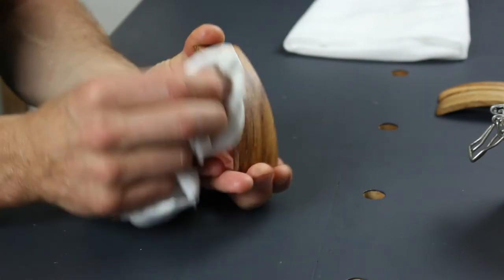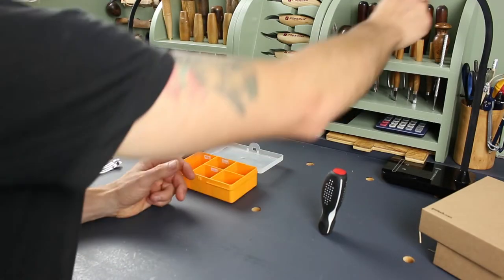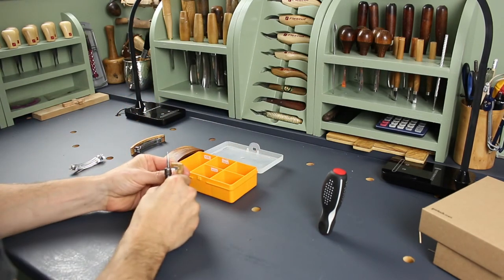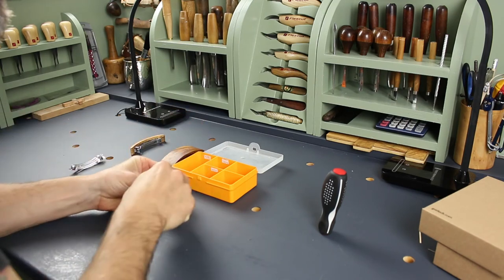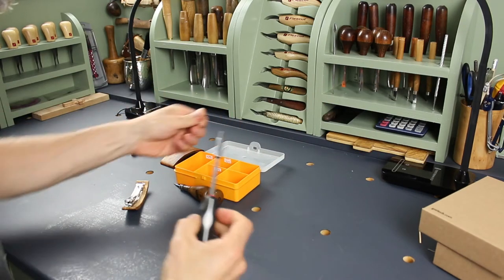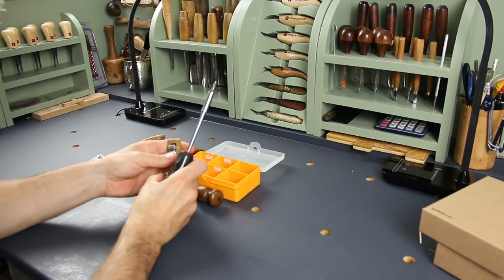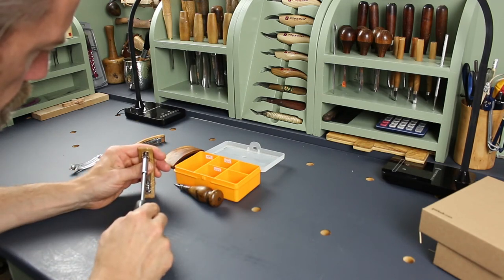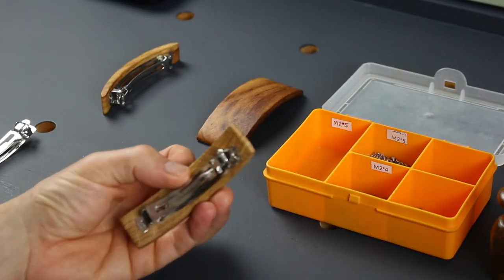gorlech - how we make our set of Oak Wood Hair Barrettes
This video gives you a behind the scenes peek into us at work, making our set of natural Oak wood hair barrettes in our West Wales home studio.

The barrettes are made from sustainably-sourced Oak wood and retail at £21, which includes free UK postage. They are available at:

The metal hair barrette clips we use are all 8cm in length. These metal clasps are screwed onto the wood. No glue was used, as we try to avoid using petrochemicals. Please note that we use original 'Made in France' barrette clips - French auto-lock barrette backs are of Superior quality and meet EU Nickel directive.